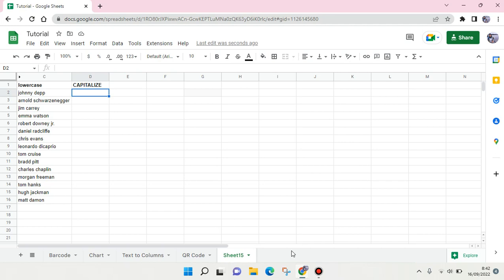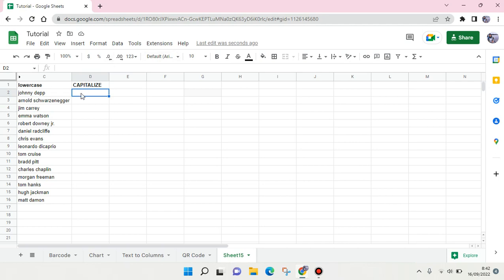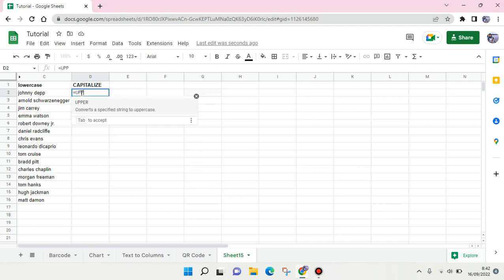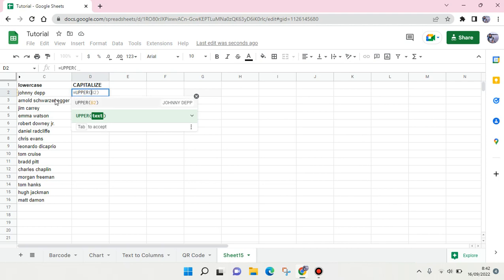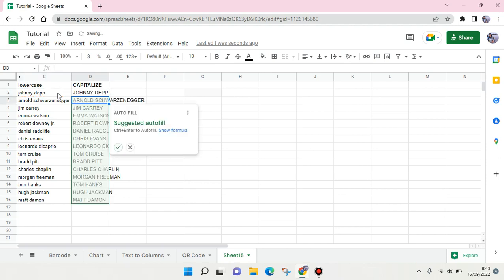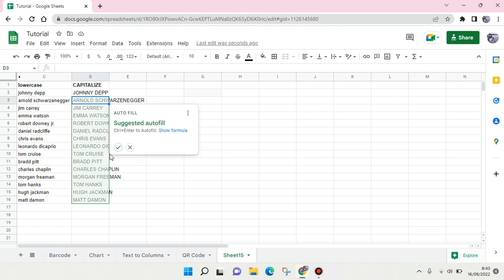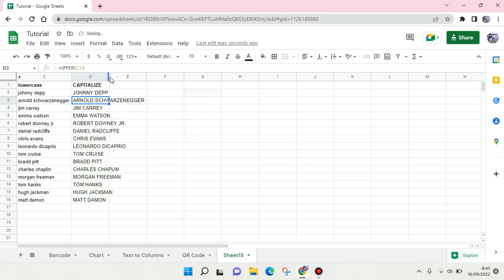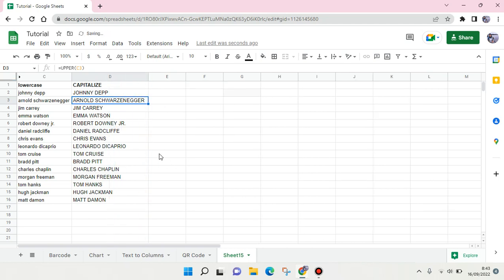How to Capitalize Text in Google Sheets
Learn how to capitalize text in Google Sheets